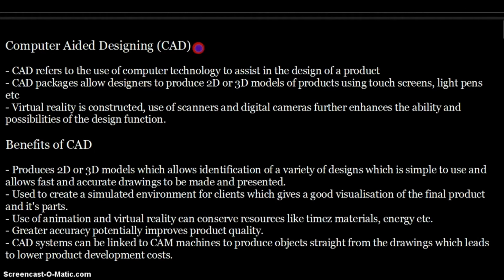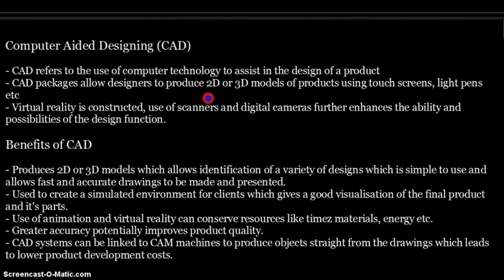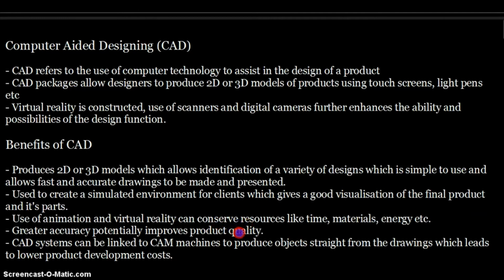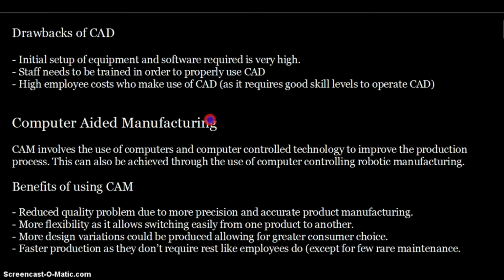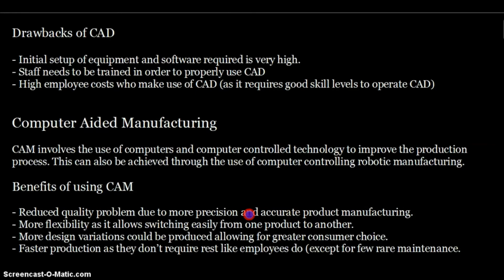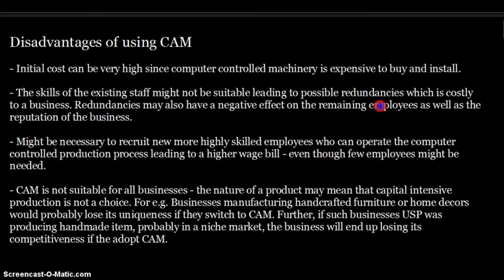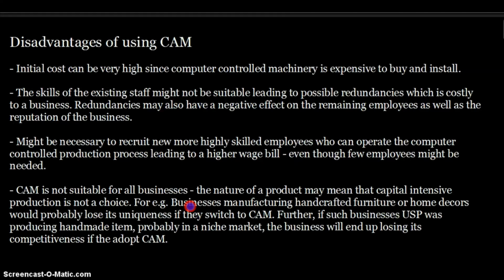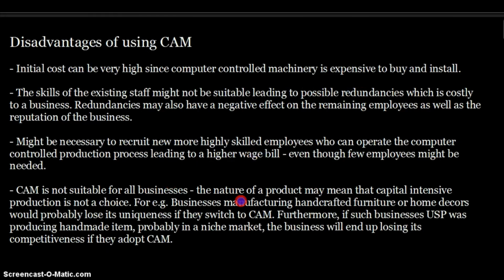Computer Aided Designing and Manufacturing)-Operations Management [Abdul Rafay]-Business Studies